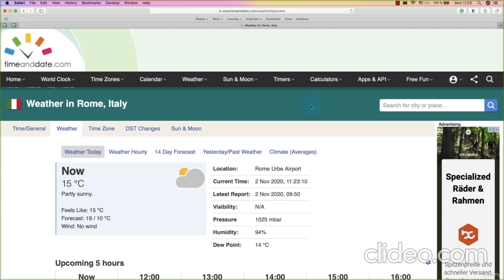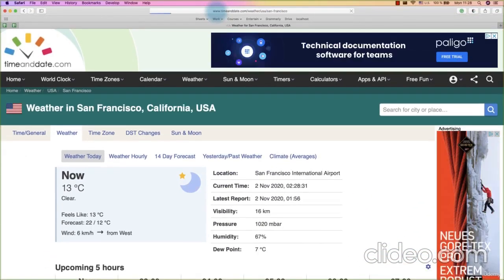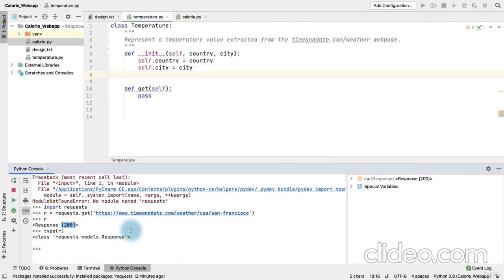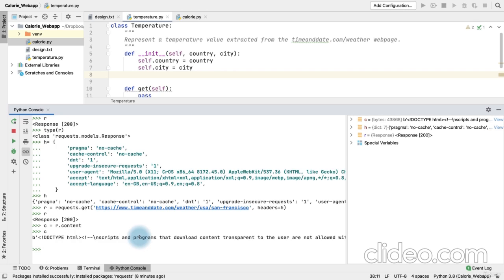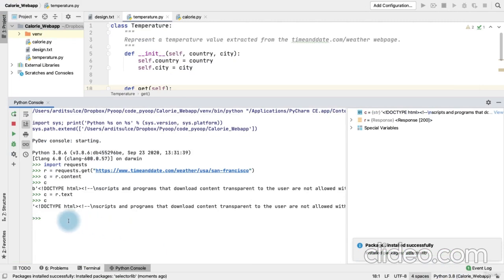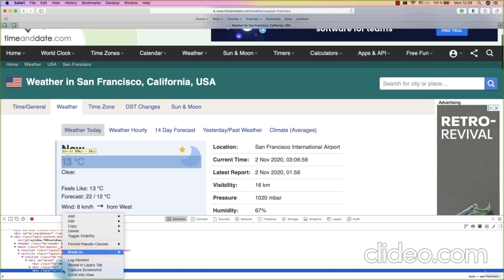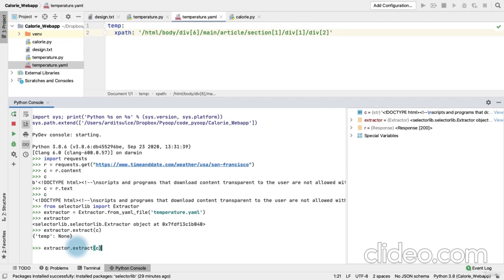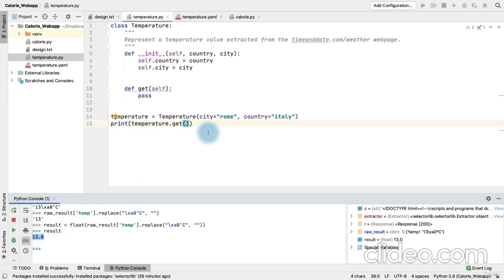Python - Web Scraping of values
python - how to Extract the Value from the Webpage
 Making a URL Request with Python